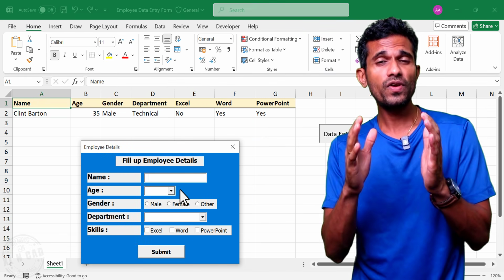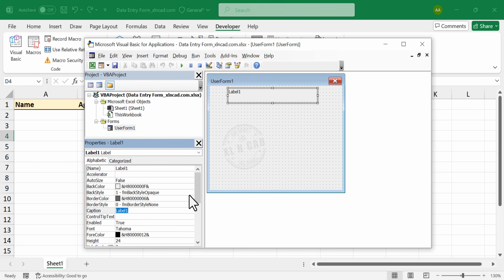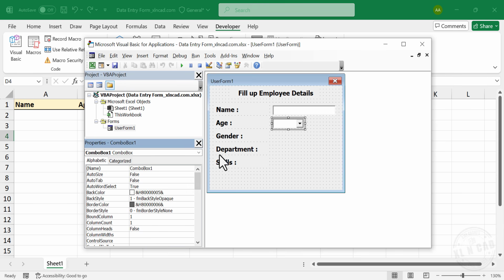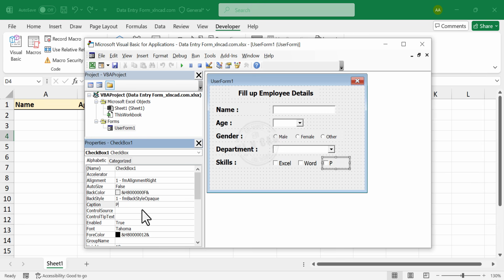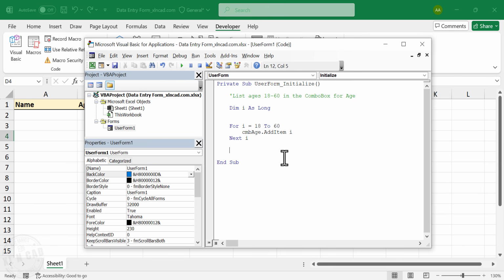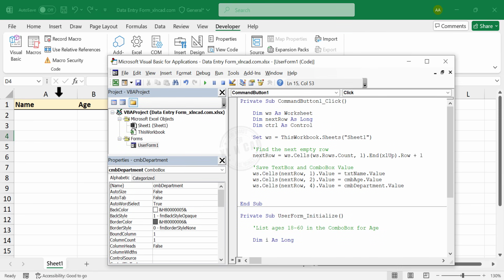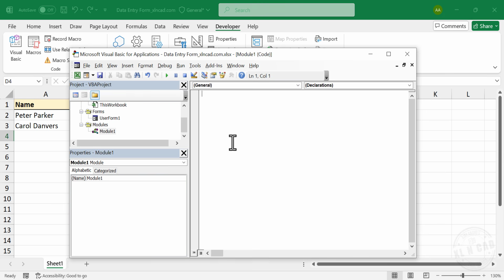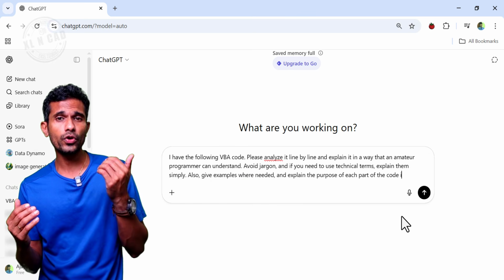Automated Data Entry Form in Excel | VBA Tutorial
How to create an Automated Data entry form using VBA in Excel.

Purchase and Download code used in this video.